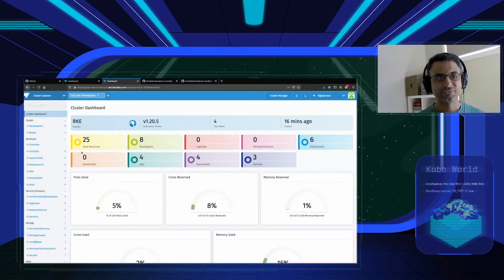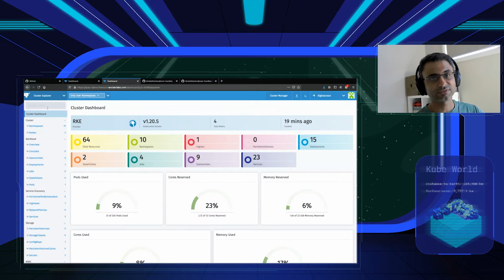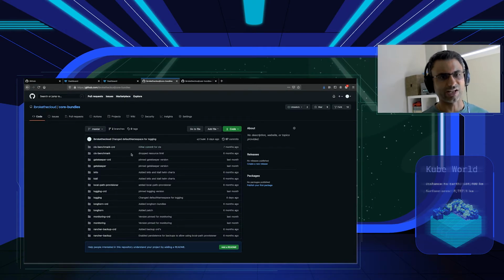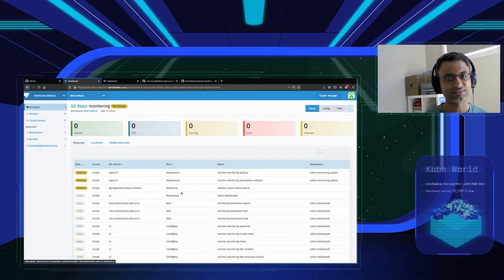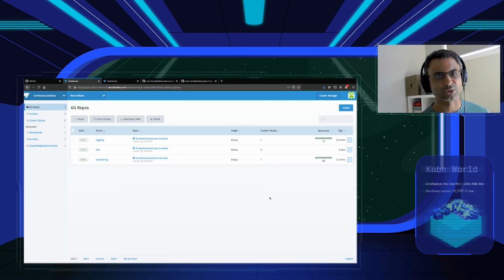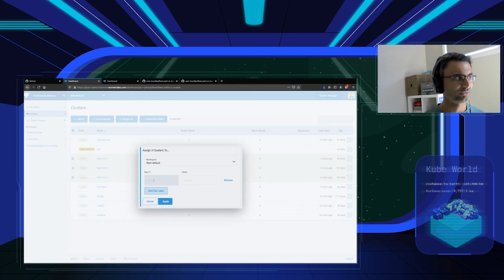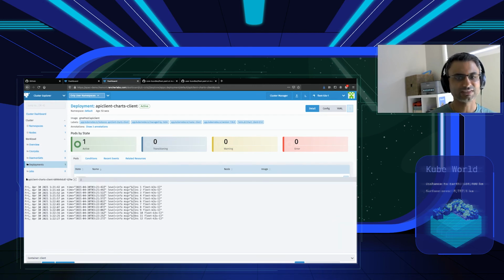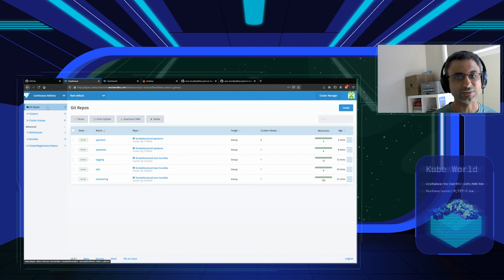SUSECON 2021 - DEMO 1159 - Rancher Continuous Delivery for GitOps at scale